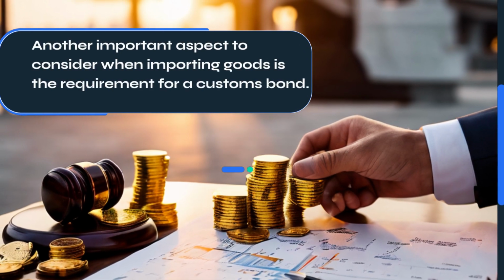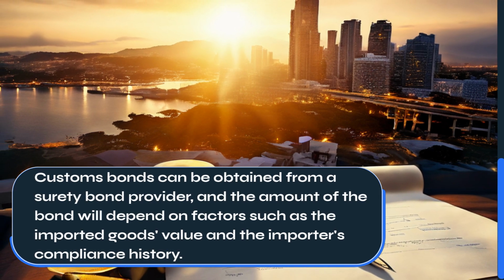Calculating Customs Duties and Taxes for Imports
In today's video, we explored the topic of calculating customs duties and taxes for imports. These fees are imposed by the government to regulate trade and protect domestic industries. The amount of duties and taxes depend on factors such as the value of the goods, country of origin, product classification, and any trade agreements in place.

To calculate customs duties and taxes, it is necessary to determine the customs value of the imported goods, which includes the cost of the goods, insurance, and freight charges. Once the customs value is determined, the applicable customs tariff rate can be applied, which varies based on the product and the importing country.

Customs duty calculators are useful tools for estimating duties and taxes. These tools allow you to enter the details of your imported goods and receive an estimate of the applicable fees. However, it's important to note that these calculators are for guidance purposes only and the final amount may vary based on customs inspections and other factors.

As customs brokers, our role goes beyond calculating these fees. We also ensure compliance with customs regulations by preparing and submitting the necessary documents, such as customs entries or declarations, on behalf of the importer. We work closely with our clients to accurately assess customs values, determine tariff classifications, and apply any applicable duty exemptions or trade rates.

It is crucial for importers to carefully review the breakdown of customs duties and taxes to avoid overpayment or underpayment, which could result in penalties or delays in the clearance process. As customs brokers, we provide our clients with a detailed breakdown of these fees, ensuring they understand what needs to be paid and why.

A customs bond is also an important consideration when importing goods. It serves as a guarantee to customs authorities that all duties, taxes, and other obligations will be paid correctly. The amount of the bond depends on factors such as the value of the goods and the importer's compliance history. Customs bonds can be obtained from a surety bond provider.

Lastly, we discussed the Importer Security Filing (ISF), which is required for all shipments entering the United States by ocean vessel. The ISF is an electronic filing that must be submitted to the US Customs and Border Protection at least 24 hours before the vessel's departure. Failure to comply with ISF requirements can result in penalties and delays in cargo release.

In conclusion, calculating customs duties and taxes for imports is a complex process that requires expertise and attention to detail. Working with experienced customs brokers can ensure compliance, minimize costs, and facilitate smooth and efficient customs clearance.

Video Disclaimer Here: This video is purely educational and has no ties with the US government..